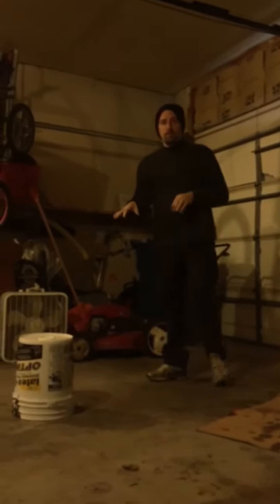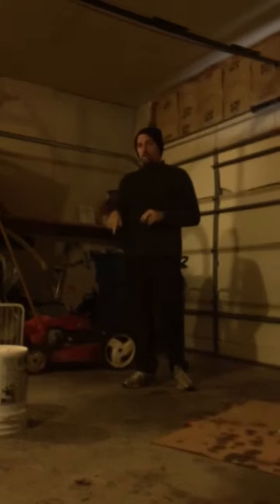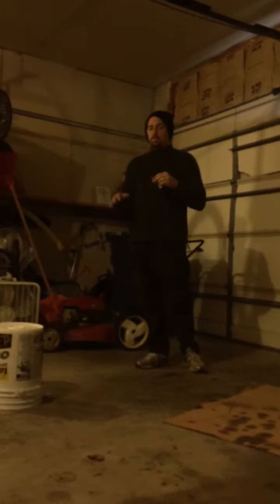Propane 5 gallon bucket